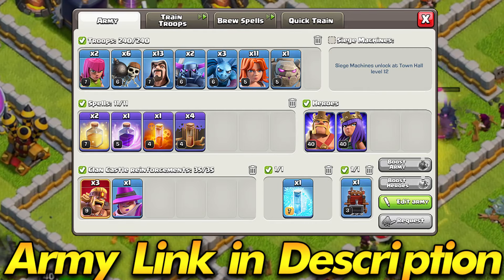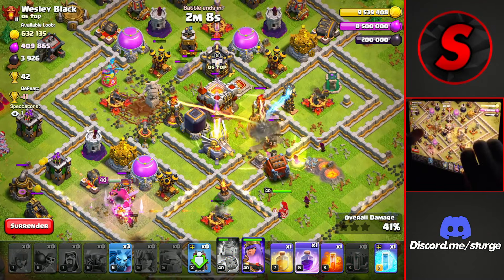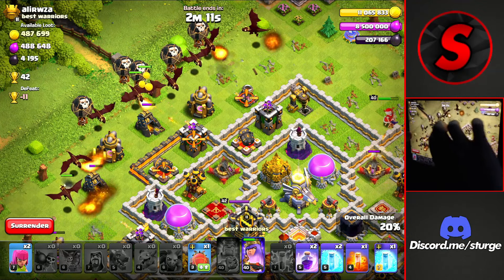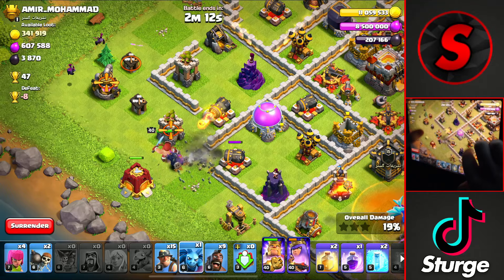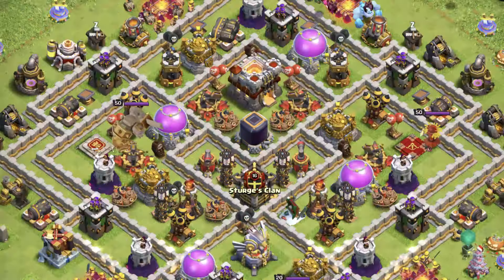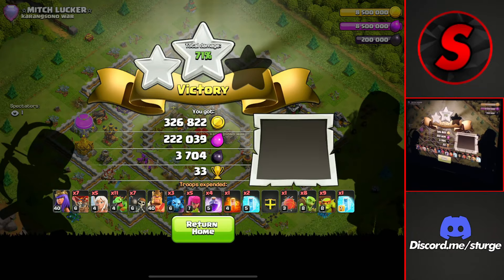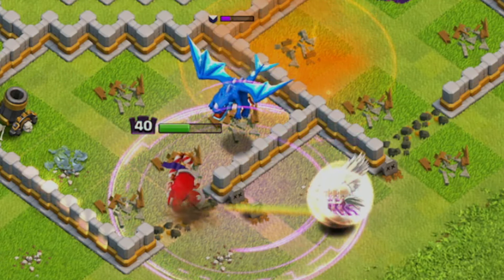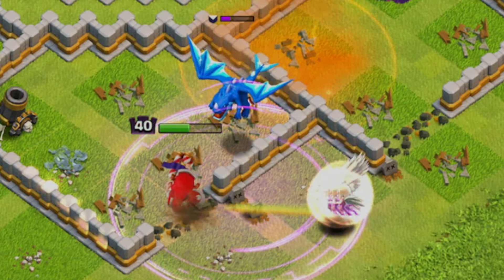Top 5 TH10 Pushing Attack Strategies for 2024 | Clash of Clans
Top 5 Town Hall 10 Trophy Pushing Attack Strategies for 2024! Sturge will be showing the Best Pushing Attack Strategies for TH10! Sturge has been doing a Trophy Push Series where he goes from Champion League through Titan League and up to Legend League at 5000 Trophies. The Top 5 Best Pushing Armies are Zap Dragons, Mass Hog Riders, Queen Charge Hybrid, Valkyrie and Queen Charge Mass Baby Dragons.